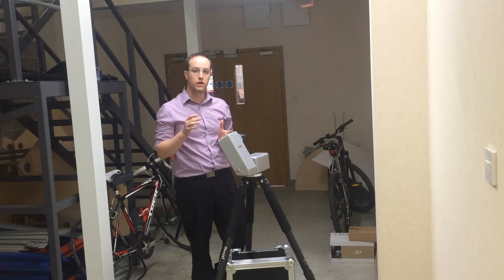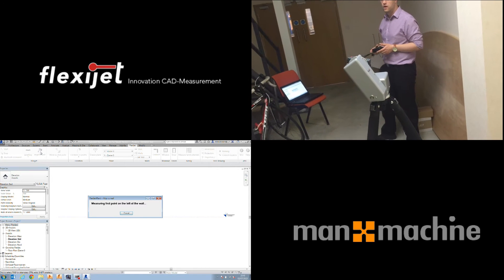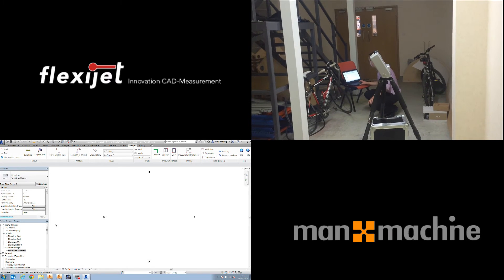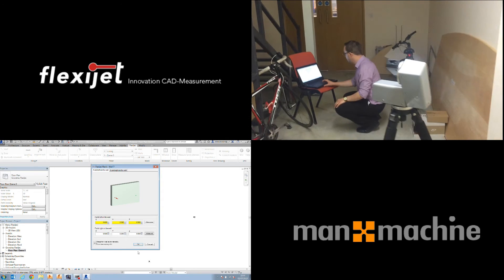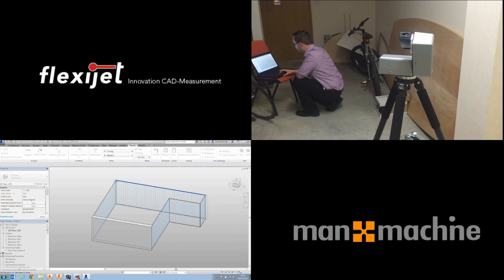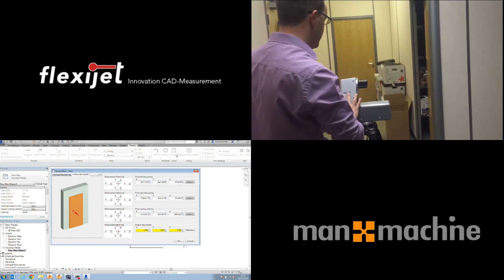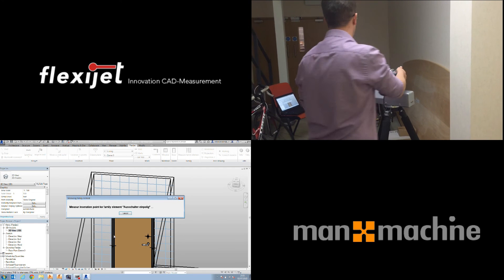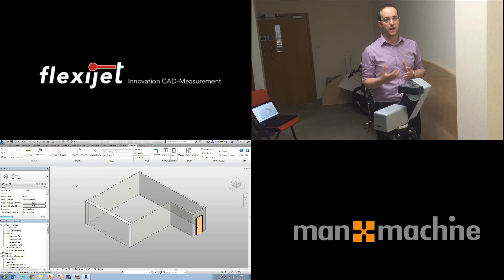Flexijet Demo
A brief and simple Flexijet Demo. Flexijet is a new and revolutionary BIM-compliant laser based CAD measurement system.  A more indepth look at Flexijet will follow soon!